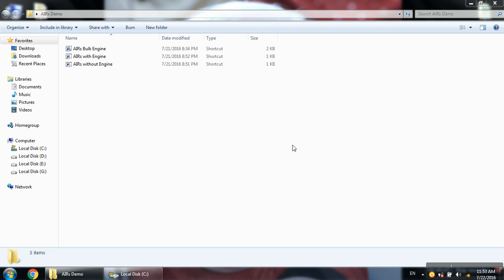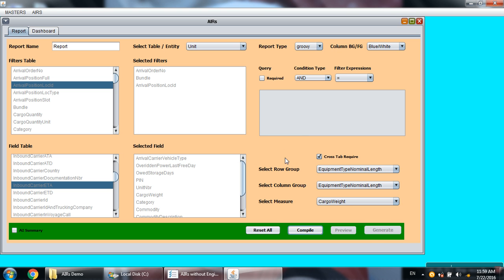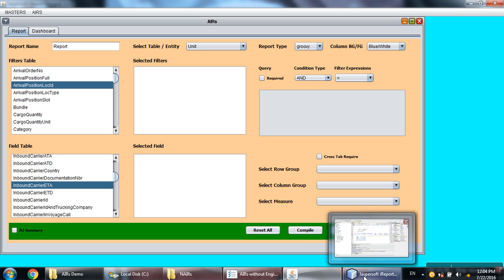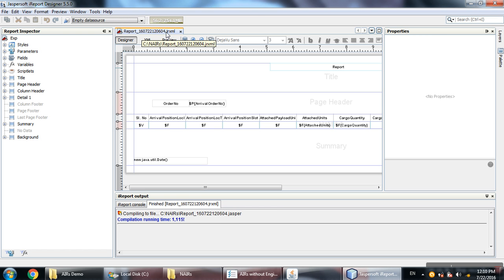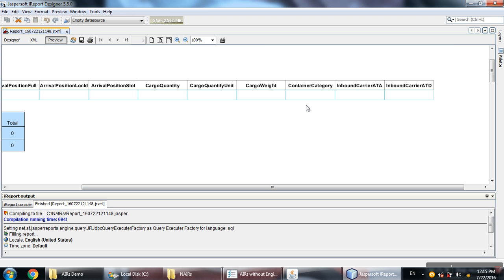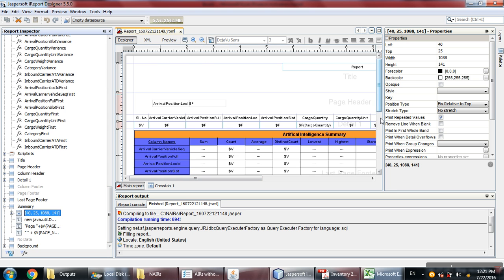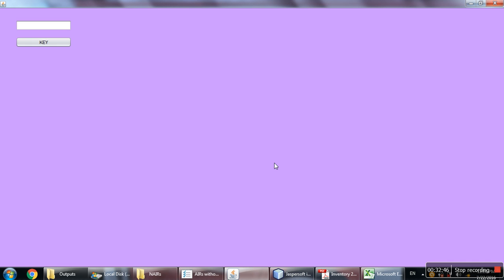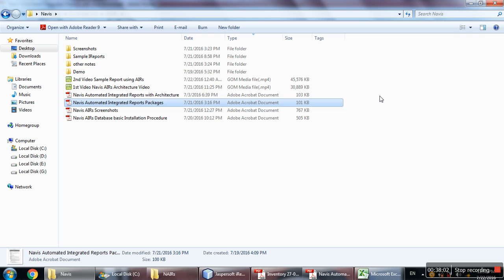3rd Video Cross Tab Query AI Summary using AIRs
AIR: Automated Integrated Reports
Automation Tool for BI Jasper Reports